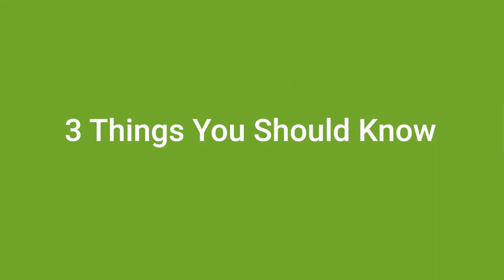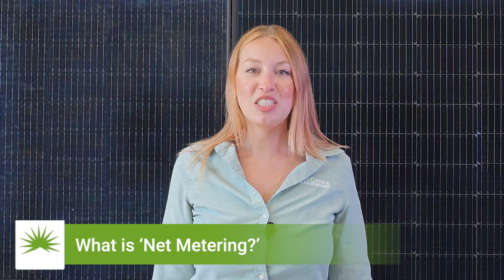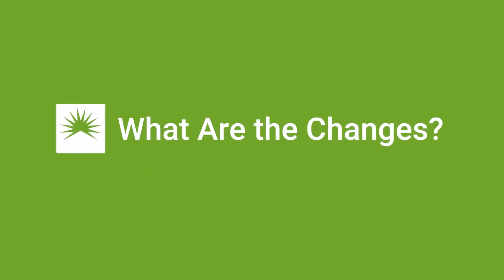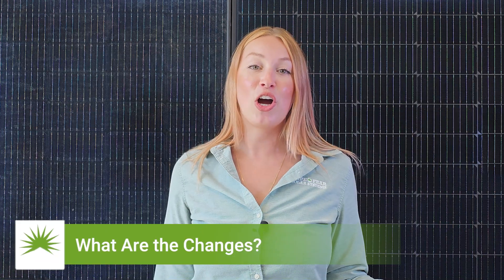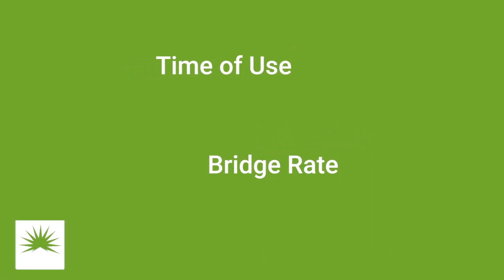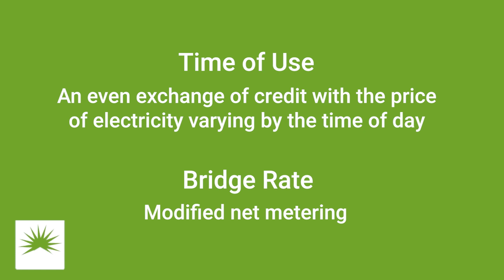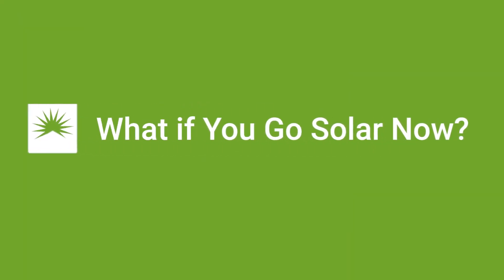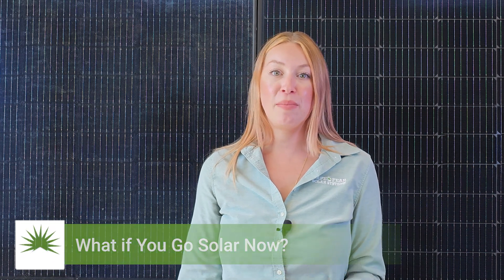Duke Energy's Net Metering Changes in 2023 - 3 Things You Should Know | Wilmington, NC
We work with you to design a system that meets the needs for both your home and family.

Earlier this year, changes to Duke Energy's net metering structure for solar homeowners was announced. These are three things you should know.

About Cape Fear Solar Systems:
Serving the Carolinas since 2007, Cape Fear Solar Systems provides turnkey solar, battery, and EV charging solutions to help home- and business owners reduce both their electric bills and their reliance on the grid. Hurricanes, brownouts, and power outages all keep coming, and somehow those energy prices just keep increasing. Cape Fear Solar wants to help you take back your power and keep your lights on...no matter what comes next.

Cape Fear Solar Systems
910 S 2nd St